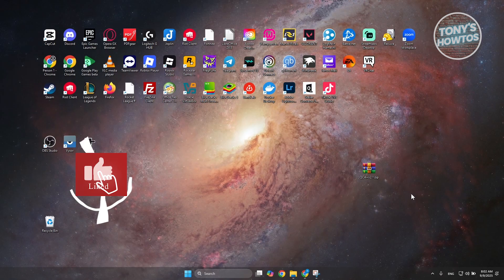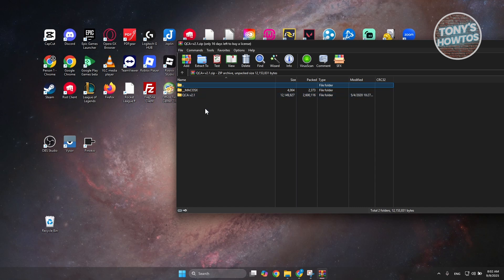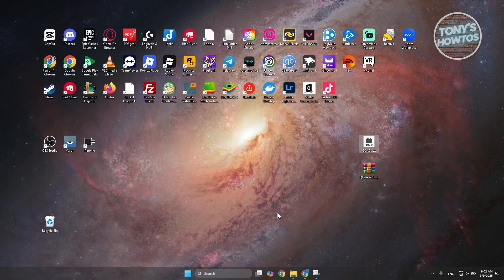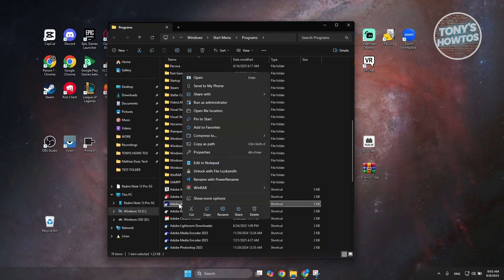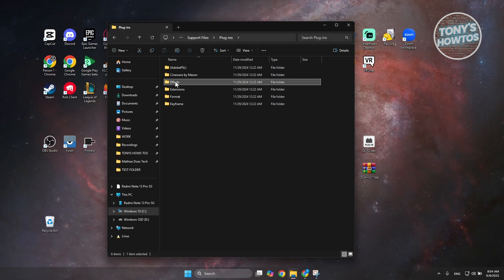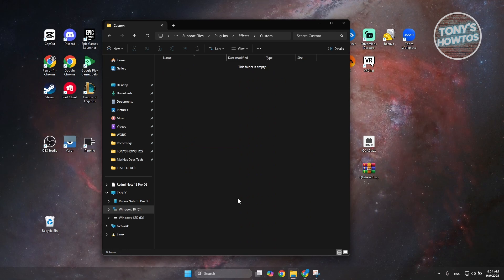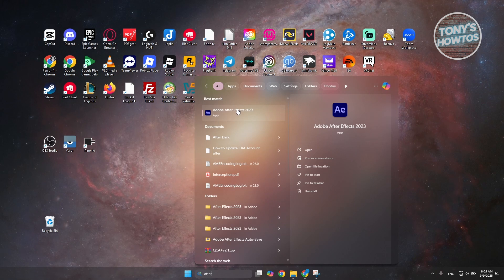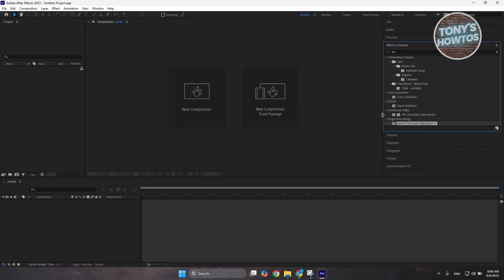How to Install Plugins in Adobe After Effects (2026)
In this video, I show you How to Install Plugins in Adobe After Effects in 2026. The quick and easy tutorial how to add twitch plugin in adobe after effects. Do you want to know step by step how to enable plugins in Adobe after effects easily in 2026? Yes? Great!